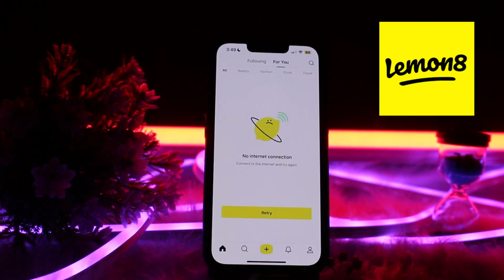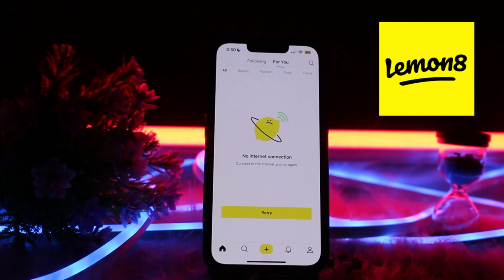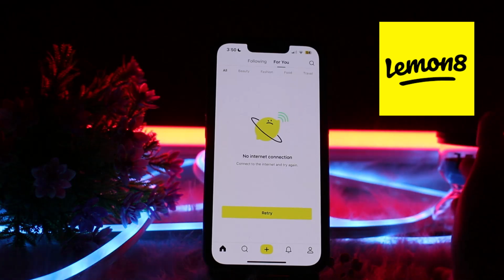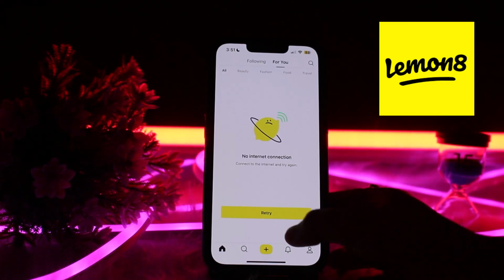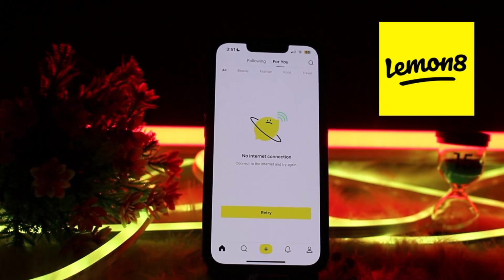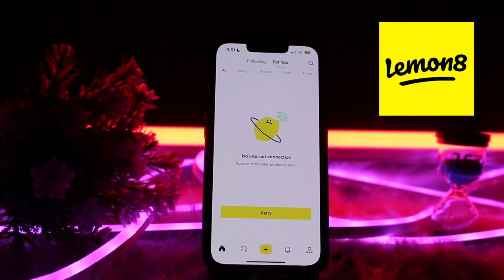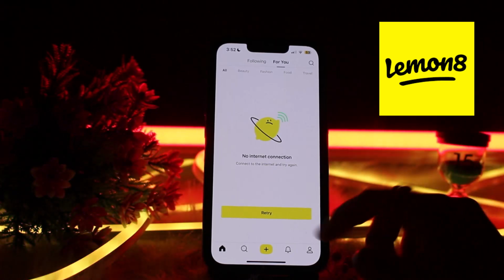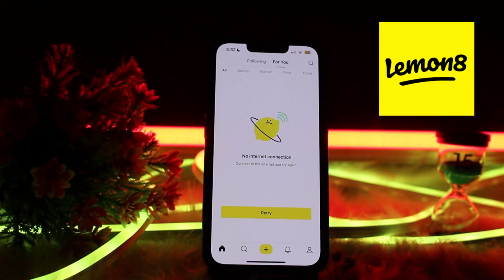Using Lemon8 on Your Account: Easy Instructions for Beginners - 2025